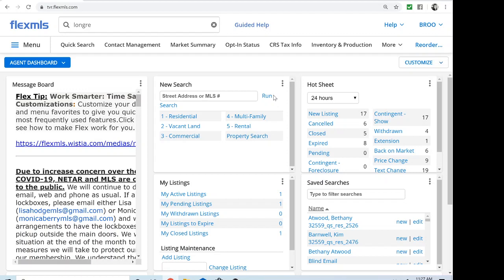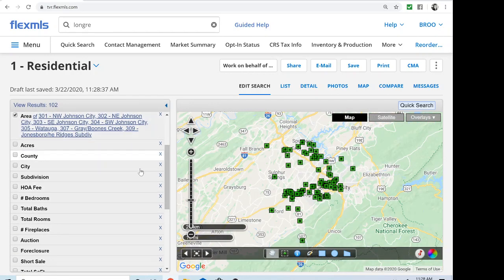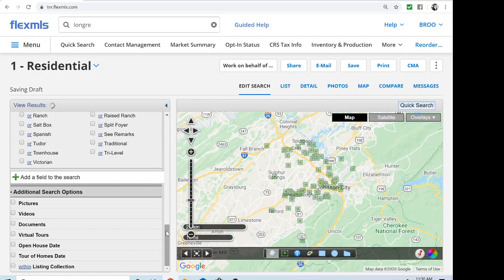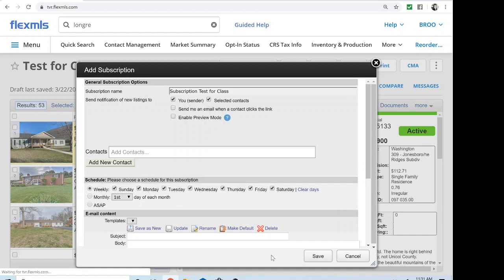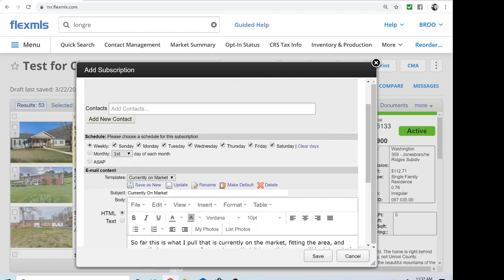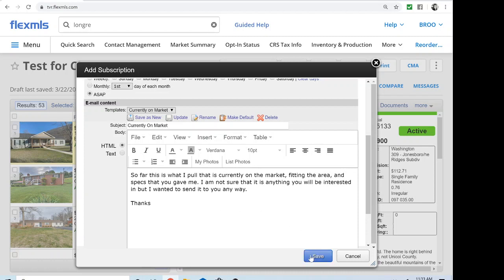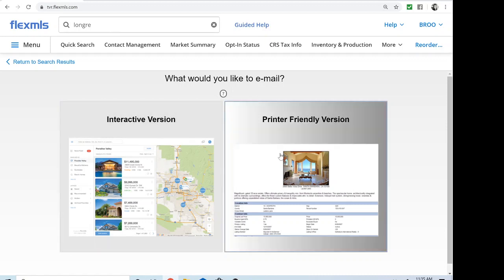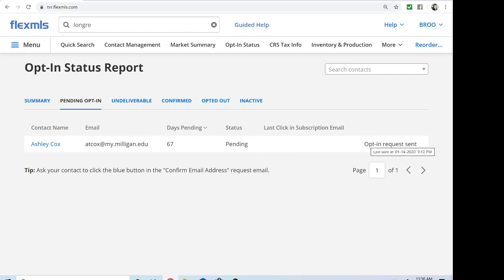Adding a Subscription in Flex MLS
A complete walk through on how to add a subscription in Flex MLS.